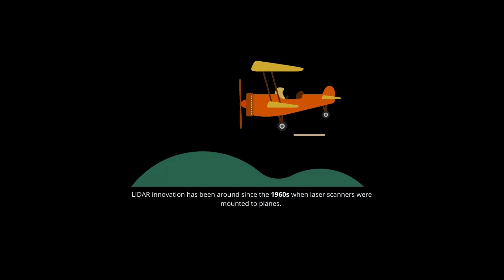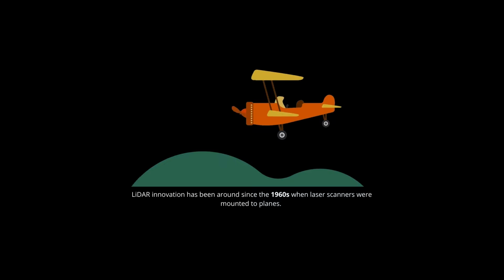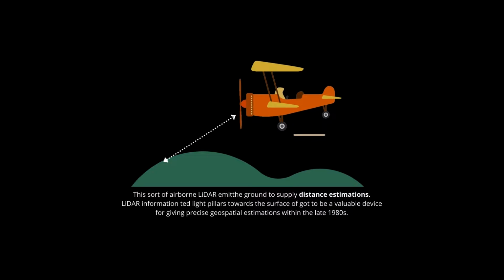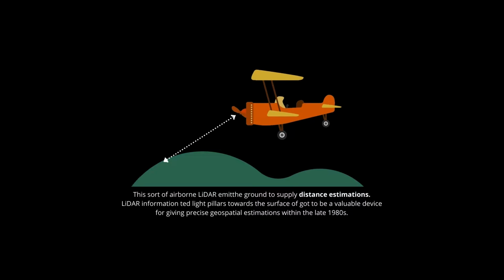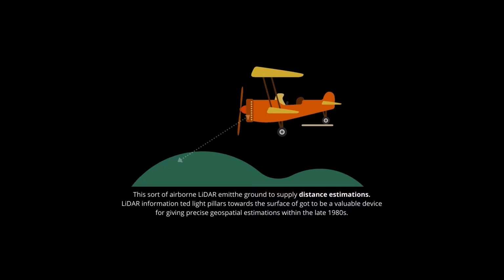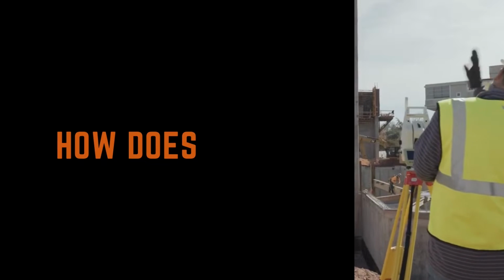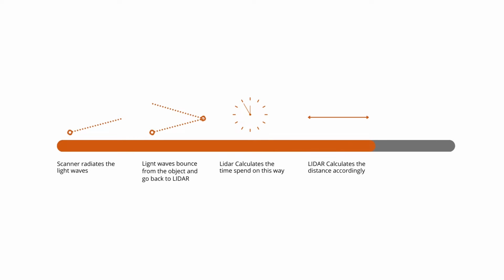Scanning Using LIDAR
Measured Drawing - Final Project Video
Hazal Azra Kugu
Aziza Matkarym